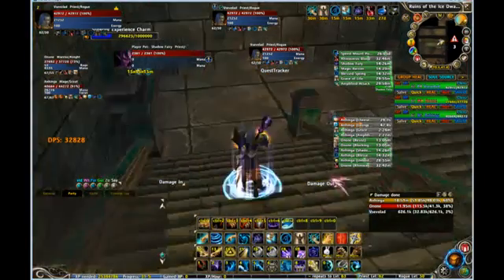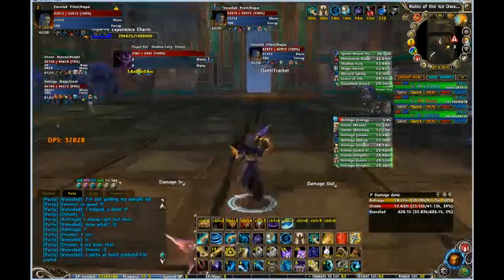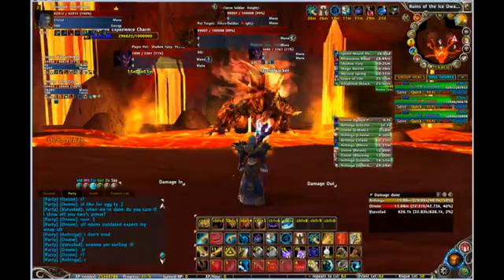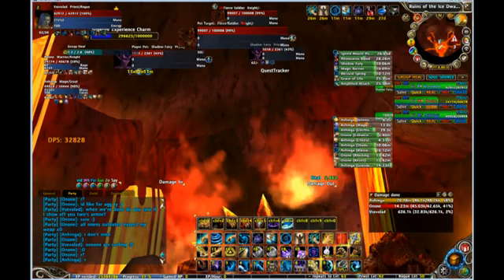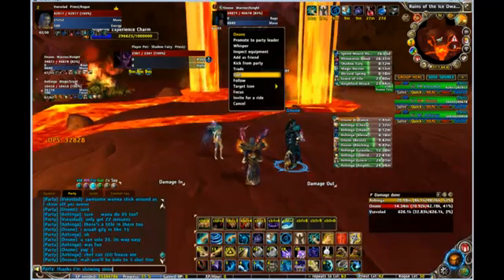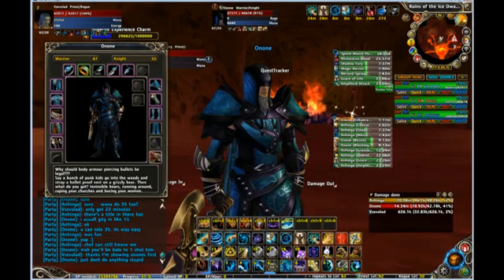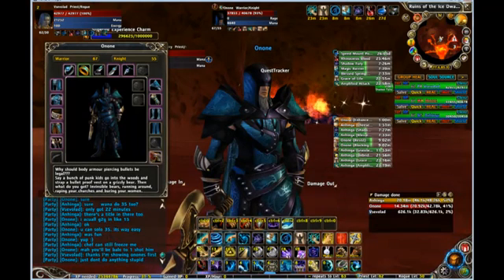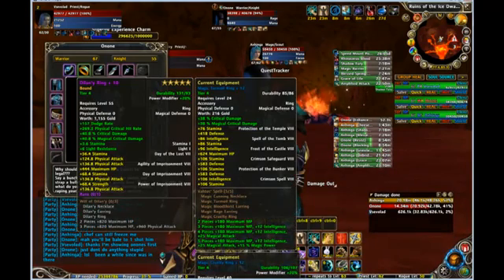Runes of Magic Livestream - Ice Dwarf Kingdom 50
[Imported Livestream] Join your host Jeremy as he and two intrepid helpers explore the fiery depths of Ice Dwarf Kingdom.

IDK is an instance in Dragonfang ridge that can be run at level 35 or 50.